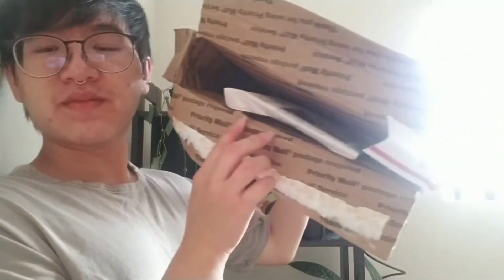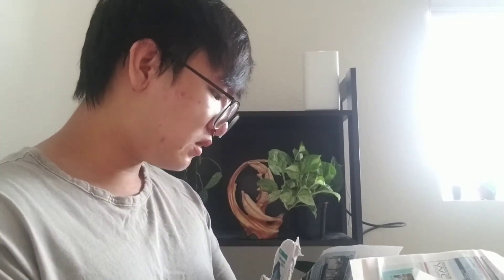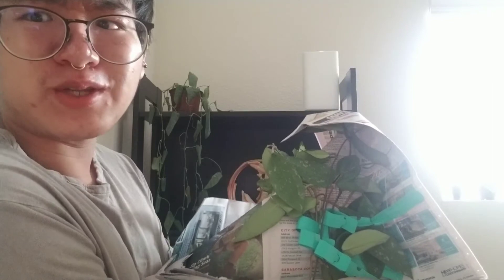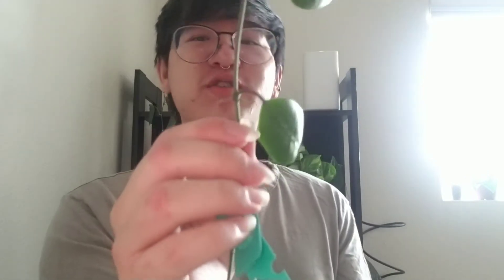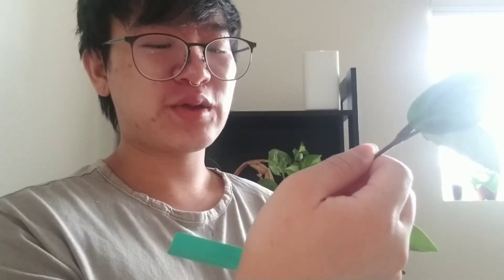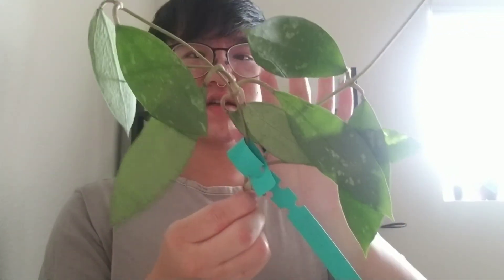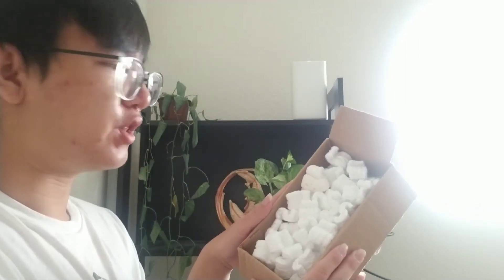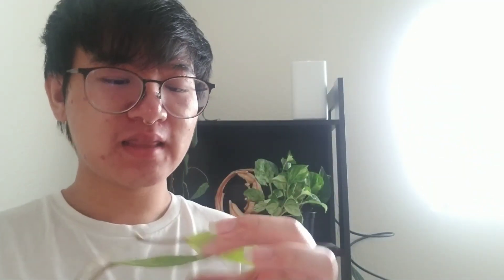Mystery Hoya Cuttings & Hoya Purge Haul